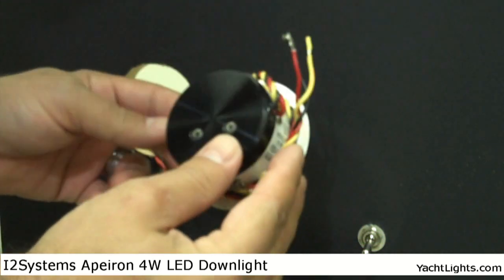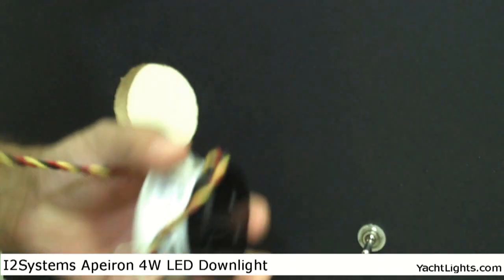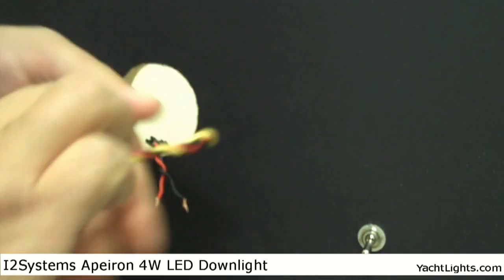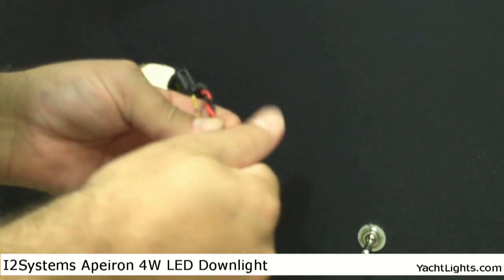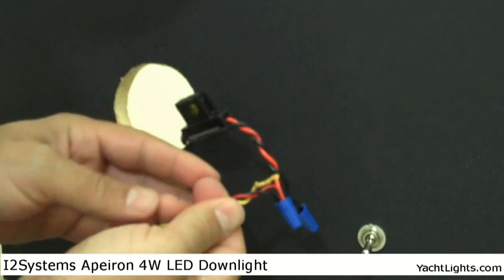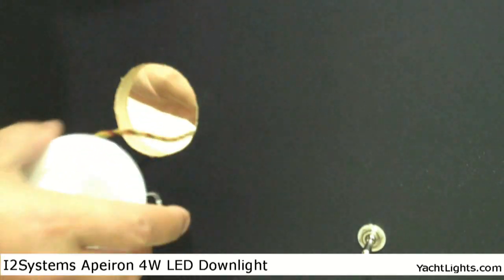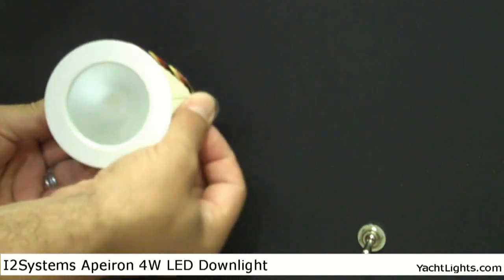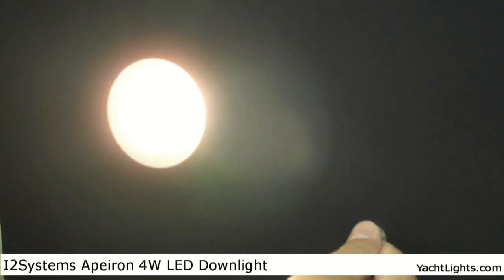I2Systems Apeiron Warm White LED Downlight by YachtLights.com